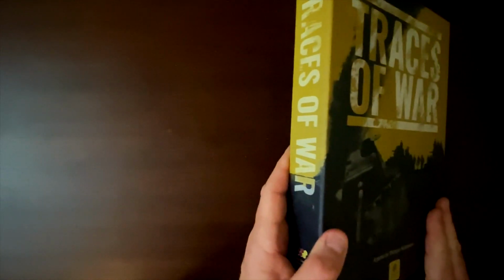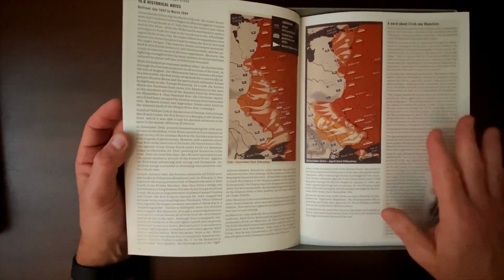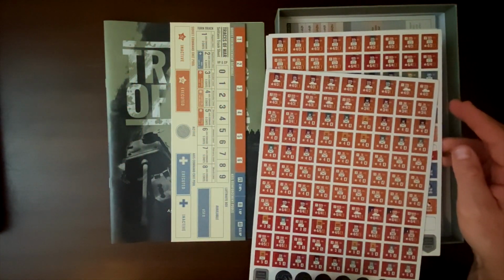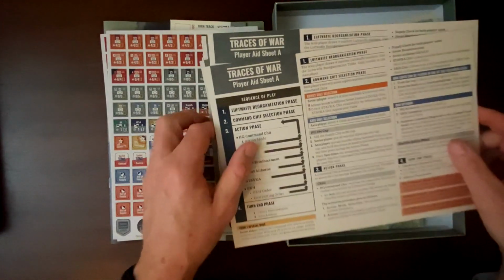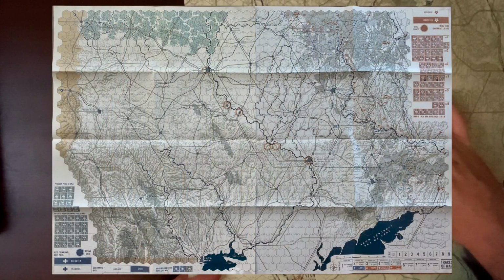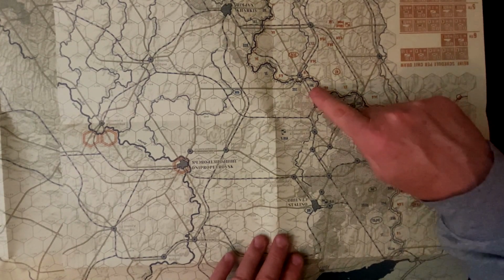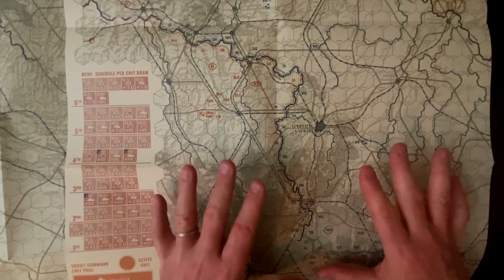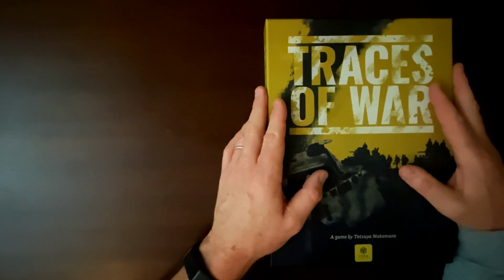Traces of War First Look & Unboxing | Vuca Simulations Sims | Wargame Historical Game | World War 2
We do a first look—unbox, examine, and offer some initial impressions—of Traces of War, the new wargame (consim, historical game)  from Vuca Simulations, designed by Tetsuya Nakamura. The game covers the Soviet offensive after Kursk against the Axis forces in World War 2 from August 1943 to March 1944.

The game shown in the video is a review copy provided by Vuca Simulations.

This unboxing produced by Zilla Blitz.

World War 2 Games
East Front World War 2
Vuca Simulations
Tetsuya Nakamura
Traces of War
Soviet
German Axis
Ukraine 1943